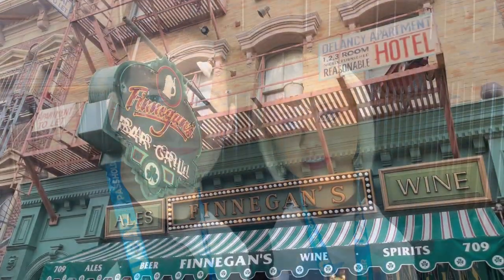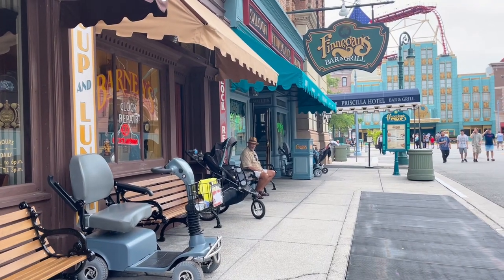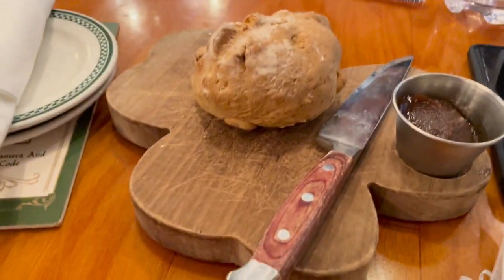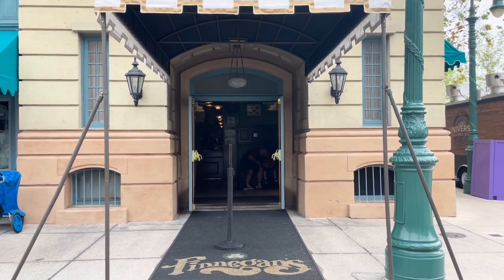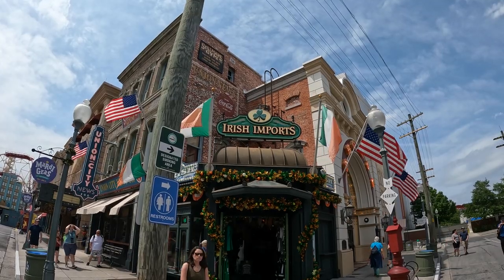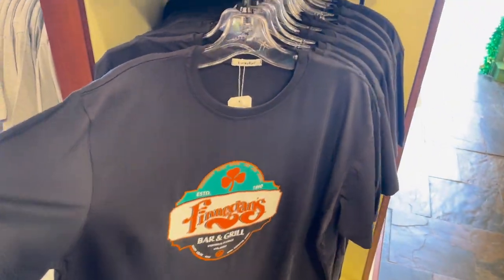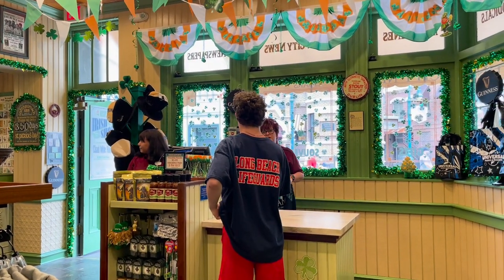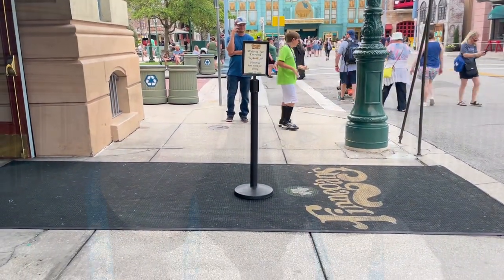Finnegan's At Universal Studios Orlando: FULL Review Plus Finnegan's Merchandise | 2022 Pit Stop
Comes along as we review one of the classic restaurants at Universal Orlando: Finnegan's Bar and Grill. Let us tell you, should you eat here? We will review the atmosphere, music, food, bar, drinks and merchandise for Finnegan's Bar and Grill. As a UOAP favorite, see if this restaurant really lives up tp the HYPE!

CHAPTERS:
0:00 - Intro
0:48 - Restaurant Info
1:13 - Bar Entrance and Check-In
1:42 - Menu
2:24 - Free Soda Bread & Beers
3:17 - Guinness Beef Stew, Buffalo Wings, Wedge fries
3:43 - Sheppard's Pie & Guinness Beef Stew
4:02 - Bar & Music
4:20 - Bar & Drinks
4:55 - Irish Imports - Merchandise
7:11 - Review & Outro

--- Our Gear ---
Sony Alpha ZV-E10
Tiffen 405UVP 40.5mm UV Protection Filter
GoPro HERO10 Black
BOYA MM1+
KAKA Sling Bag
Shure SM58
Behringer XM8500
SanDisk 256GB Extreme microSDXC
AMD Ryzen 9 5900X
MSI MPG X570
WD BLACK 2TB SN750

"Adding a Small Town Touch Wherever We go!"

Also, please be sure to Like and Follow our other Social media Accounts so you never miss out on new content!